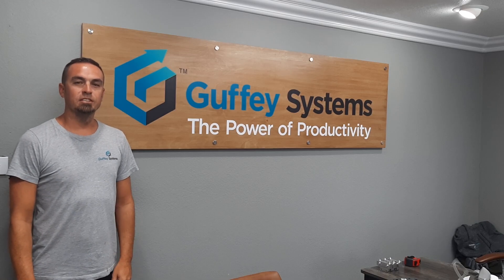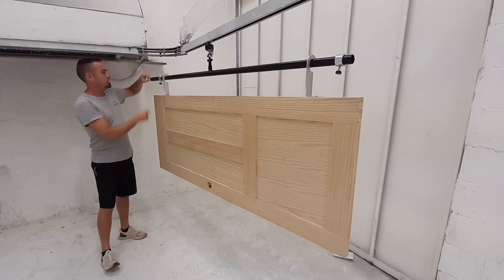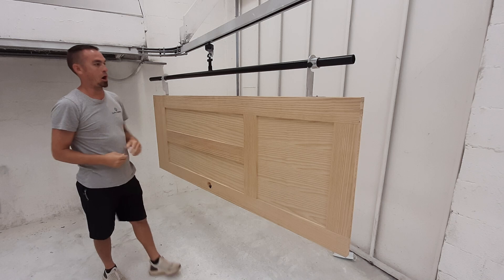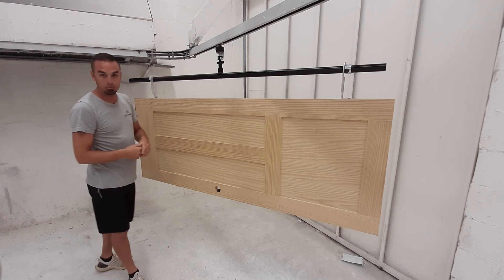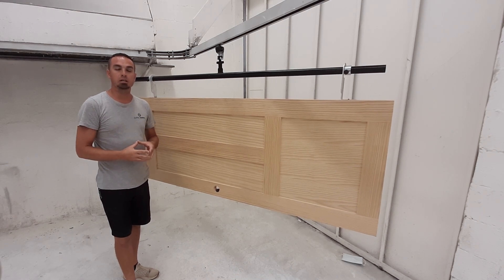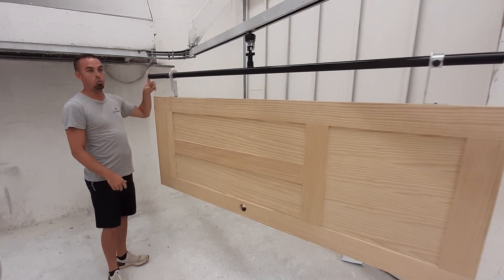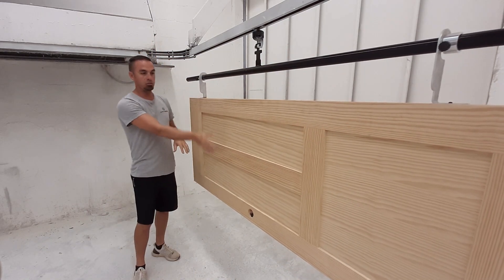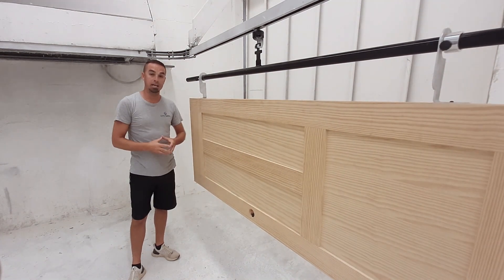HD Hanger Kit - Introduction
Nathan Guffey discusses the advantages of the new Guffey Systems HD Hanger Kit

Hosted by: Nathan Guffey, Founder & President of Guffey Systems